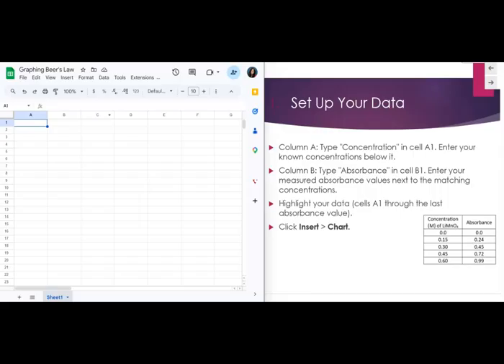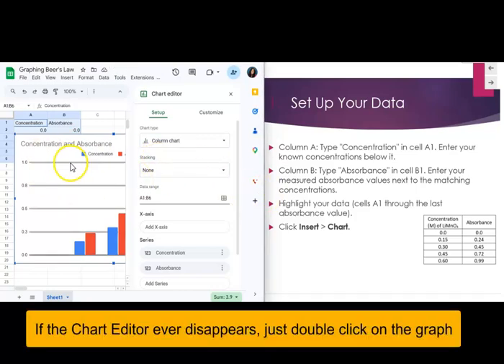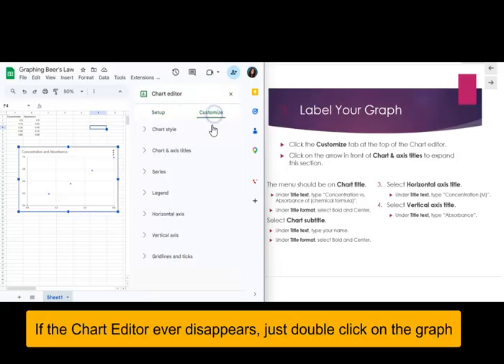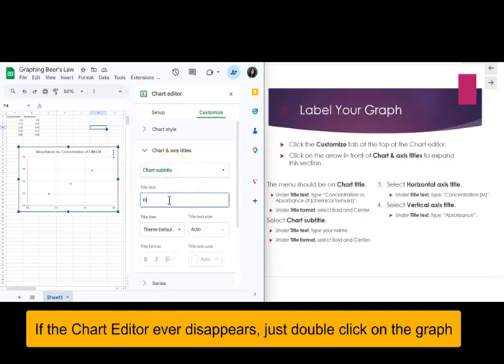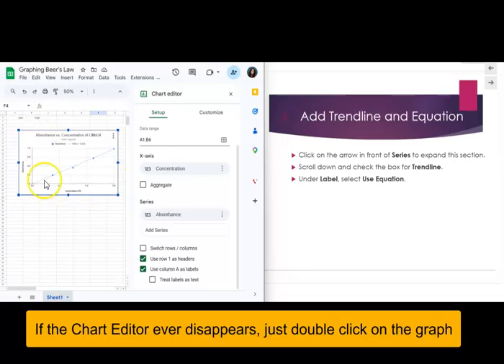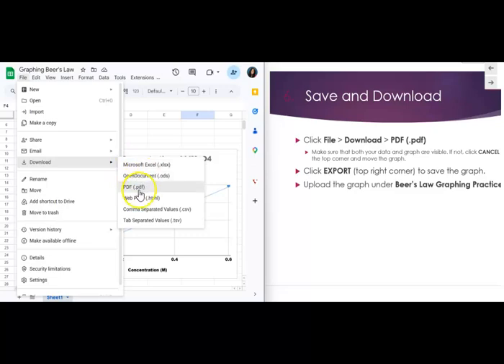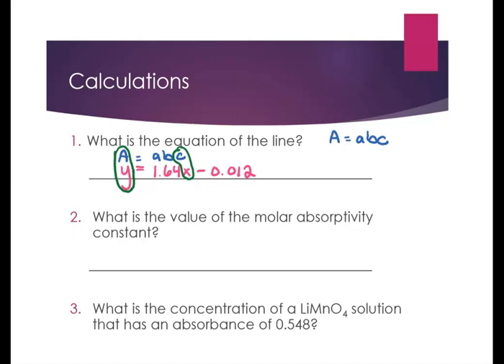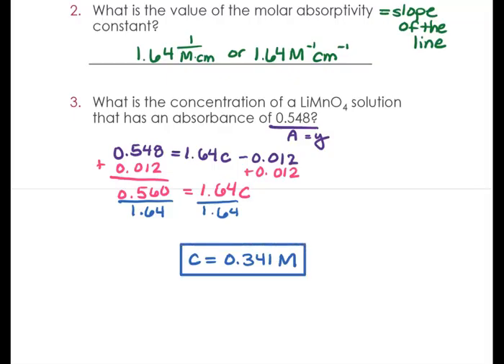Graphing Beer's Law Tutorial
How to make a Beer's Law Graph using Google Sheets